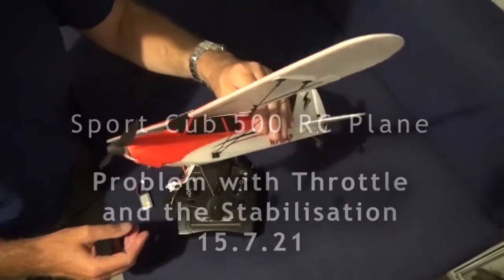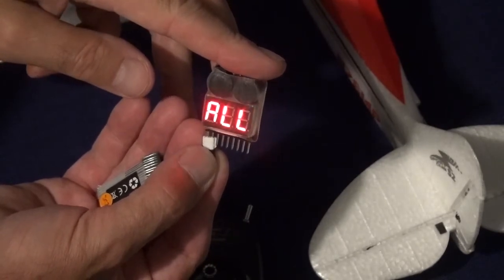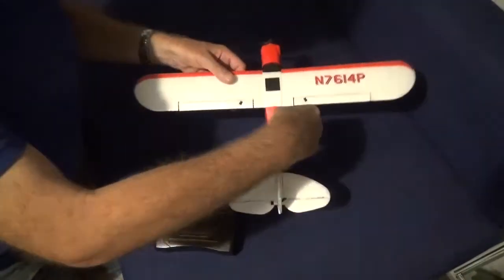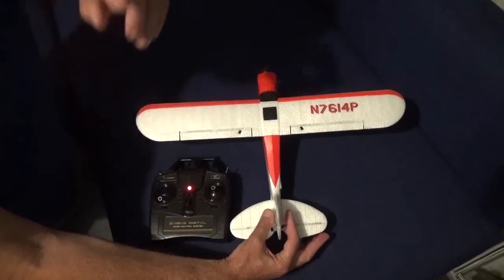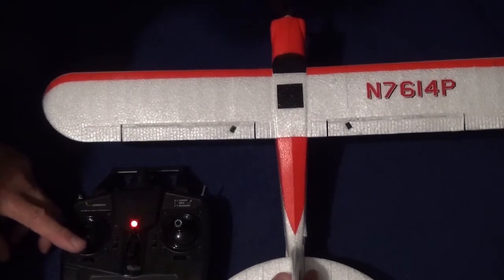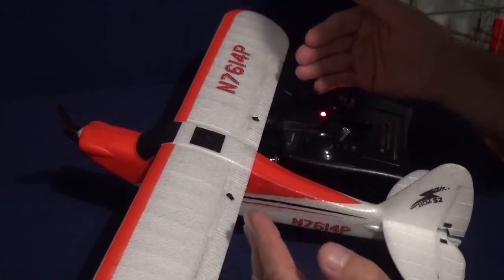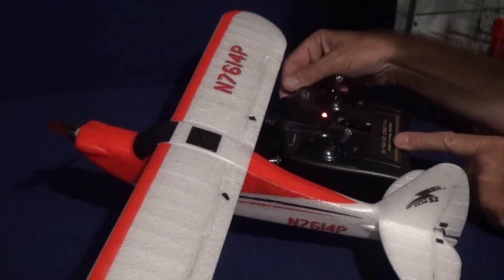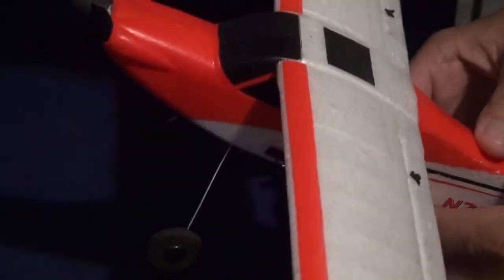RC Plane Super Cub Problem - Throttle & Stabilisation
THE PLANE still FLIES, so I guess this is normal: My Sport Cub 500 has developed a problem in Beginner or Midd modes when the (safe) stabilisation is on). As I throttle up, the ailerons move for some reason when they should not. This would induce a roll into the aircraft if flying. I have not tried it yet flying. Oce I come off throttle the ailerons correct themselves again. It is almost as if the torque of the motor is doing something. I hope that when flying it is ok. Anyone else had this issue?

In Expert mode the stabilisation is off, and (as expected) the fault is therefore not there.